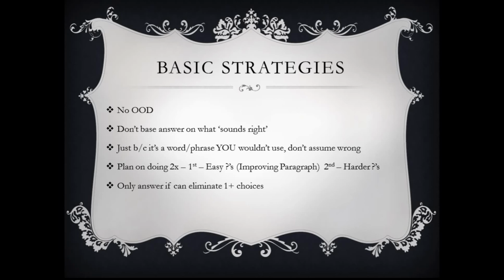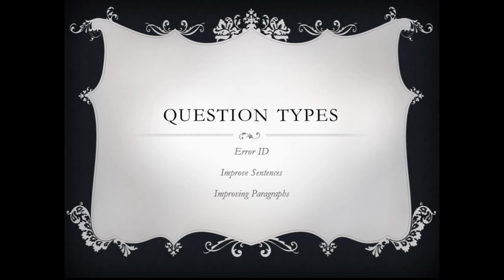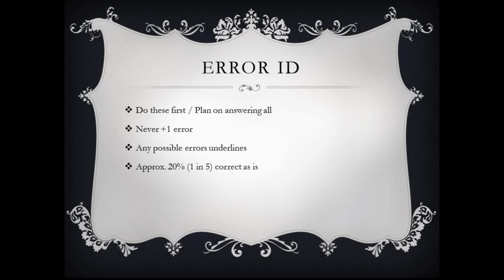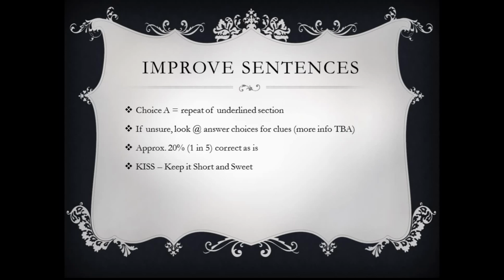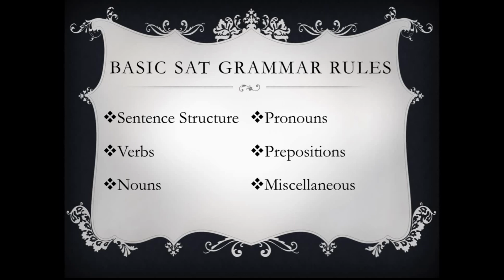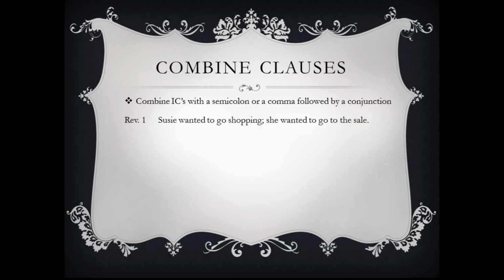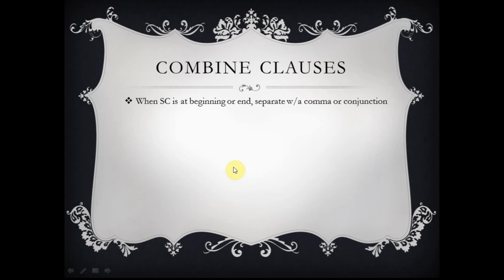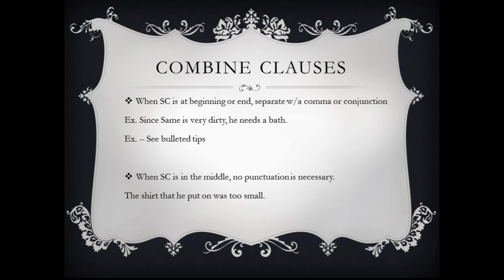SAT Grammar Intro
Using Princeton Review's Cracking the SAT 2015 edition, we look at basic tips for Error ID